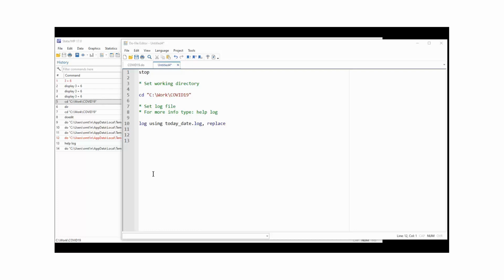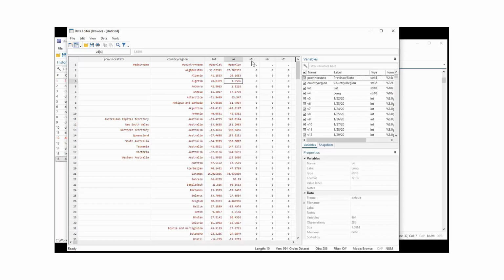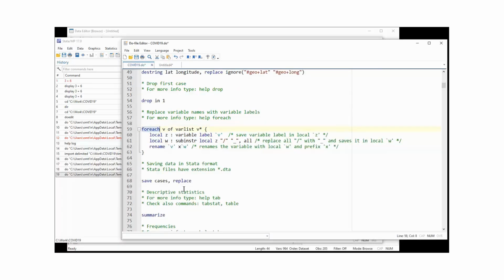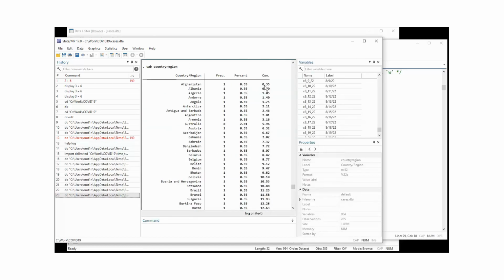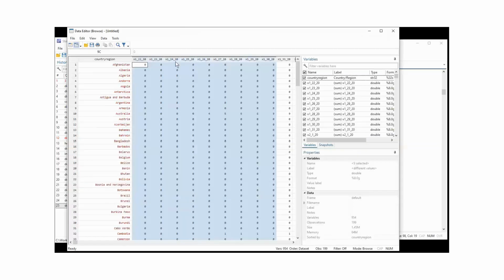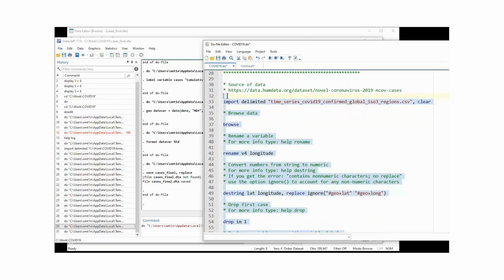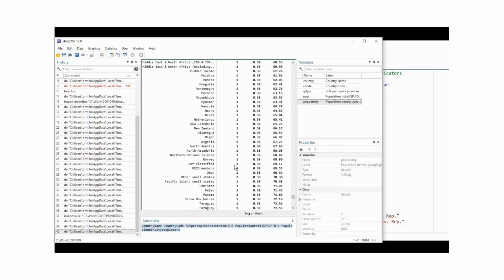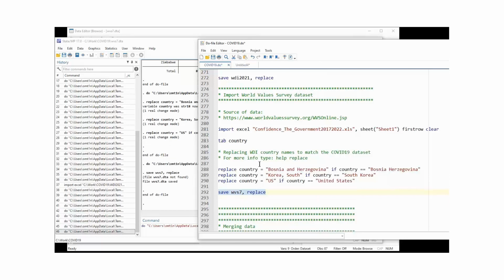Introduction to Data Analysis using Stata. Import files (3/8)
In this video we will take a look at:

- Import data into Stata:
     *.csv (comma-separated value, ASCII)
     *.xls* (Excel)
- Save data in Stata format
- Open Stata files
- Browse data
- Rename variables
- Convert string to numeric
- Drop row of cases, drop selected cases, and drop variables
- Replace values within variables
- Use frequencies to check variables
- Reshape data wide to long